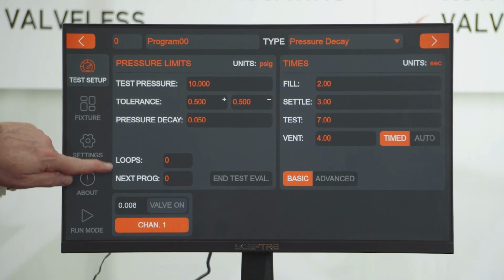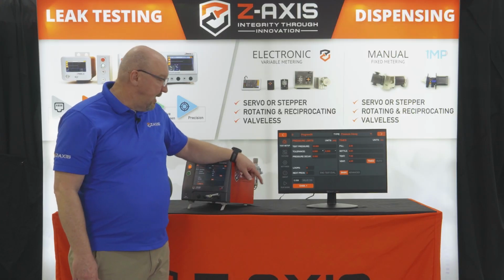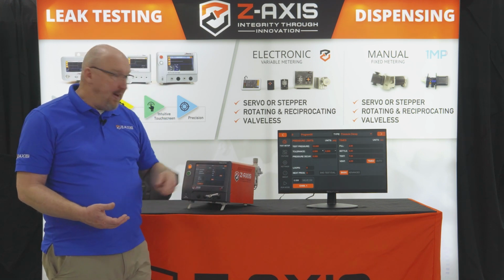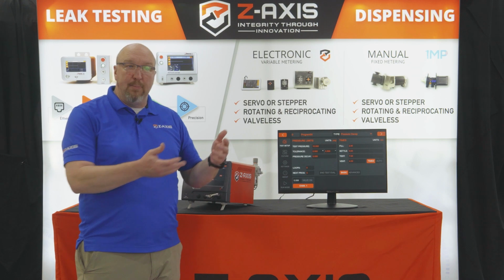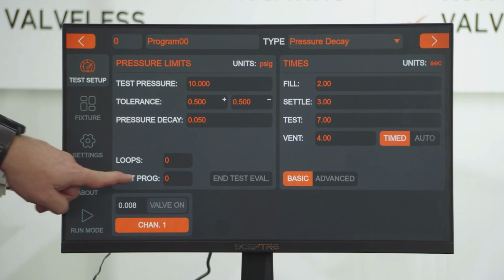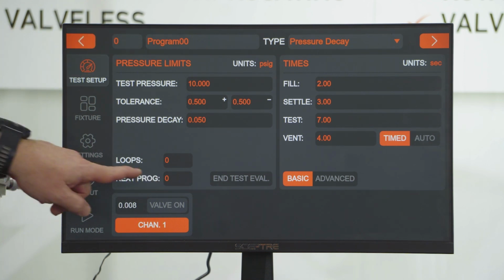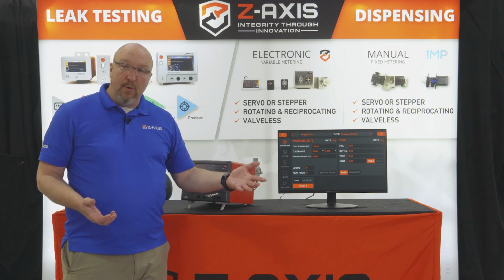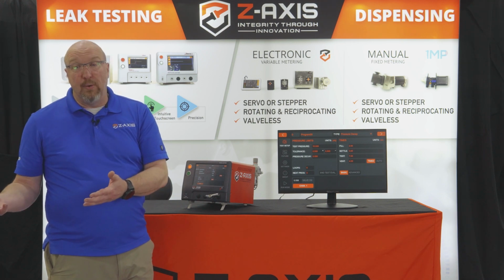How to Use Test Linking: Zaxis Z8 Leak Test Tutorial — Part 3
This section explains how to use the Test Looping feature on the Zaxis Z8 leak tester to automatically repeat a test multiple times—ideal for endurance cycling or stress testing parts. It also covers the Next Program function, which lets you link sequential tests (for example, running a pressure decay test followed by an occlusion test automatically). Additionally, you’ll learn about the two vent step modes: Timed (runs for a set time) and Auto (vents until a safe pressure threshold is reached).

What You’ll Learn in This Video:
- How to enable and configure Test Looping for multiple cycles
- Using the Next Program setting to chain different tests automatically
- Understanding vent step modes: Timed vs. Auto
- Practical applications for long-term cycling and multi-test sequences

Perfect for users running automated endurance tests, sequential validation routines, and complex test setups in manufacturing, R&D, and quality assurance.

🌐 Discover more about Zaxis test automation and advanced leak testing solutions